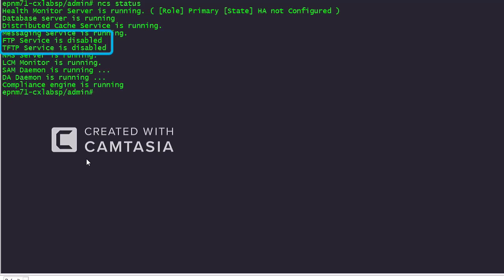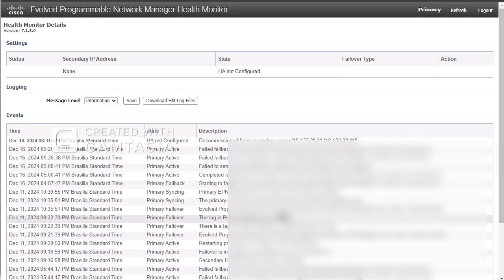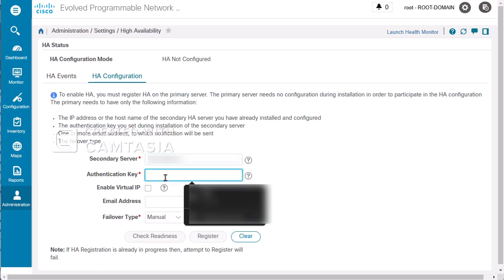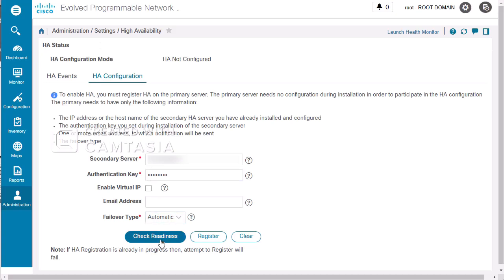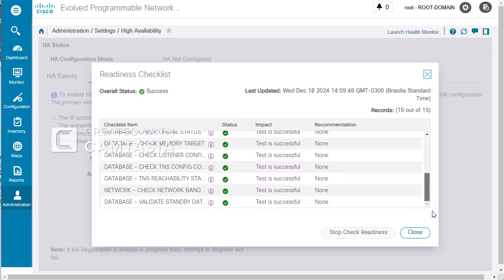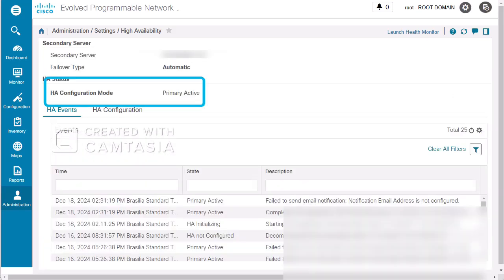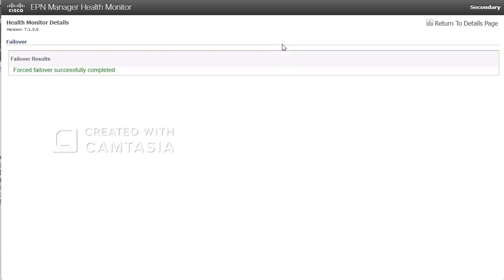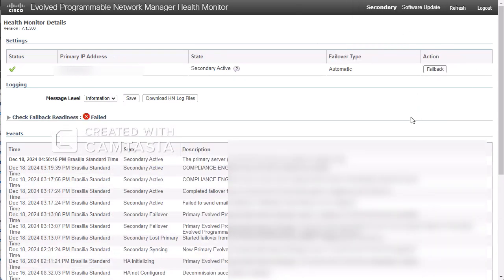High Availability in EPNM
In this video we will configure High Availability in the primary and secondary servers of the Cisco Evolved Programmable Network Manager (EPNM).